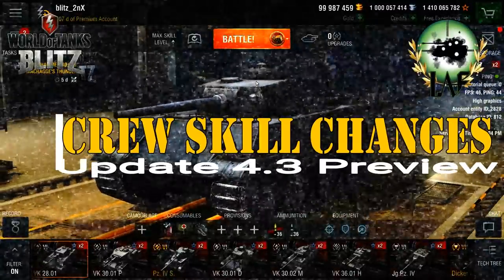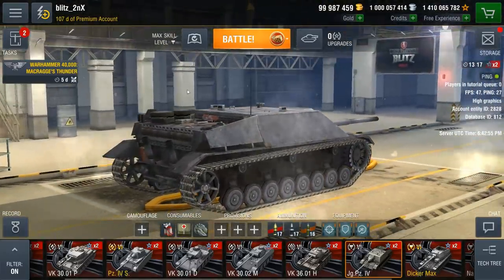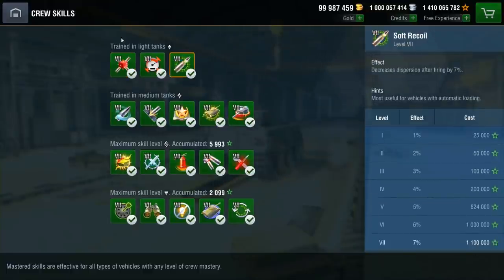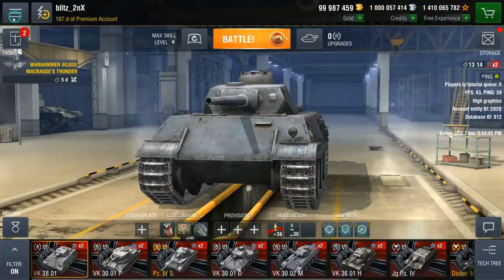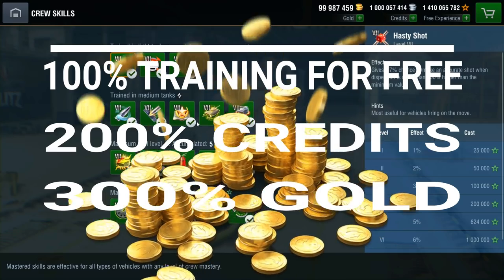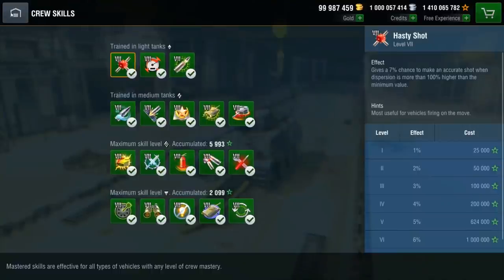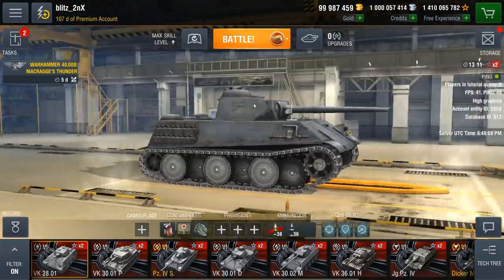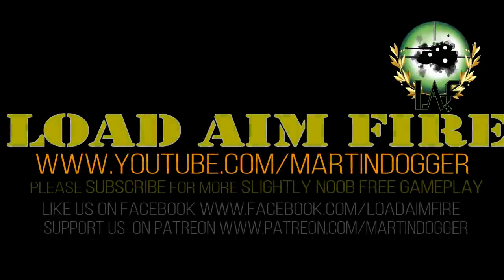Tier VII Crew Skills | New in Update 4.3 | WoT Blitz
Tier VII Crew Skills are added in update 4.3 for World of Tanks Blitz. We take a quick look at what this will be in game. Best thing, you can now use Elite Experience to speed up your crew training. Good news for those who have been playing the game for some time - like this big noob ;)
In the WoT Blitz News is a good item on the crew skills

Knowledge not shared is knowledge lost, so let's get the discussion started right now!

... and cheers to that randy human that got me started on doing Blitz videos, Mr B aka Bushka on Blitz

Is the Black Prince OP? Check it in this video